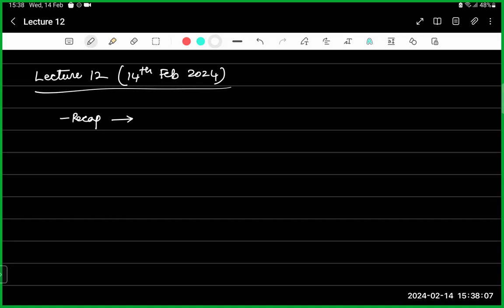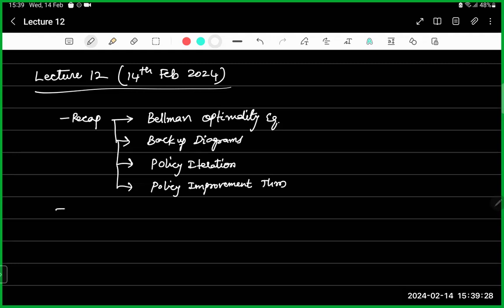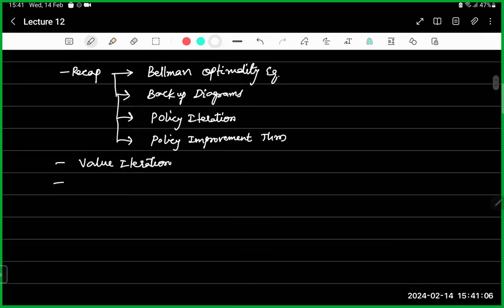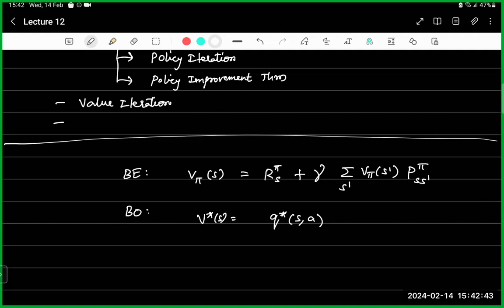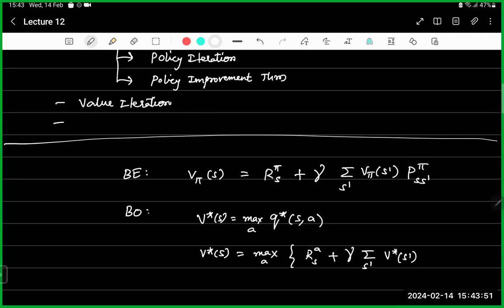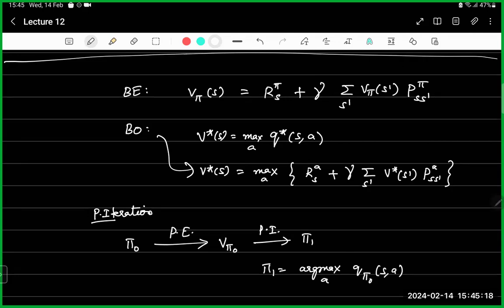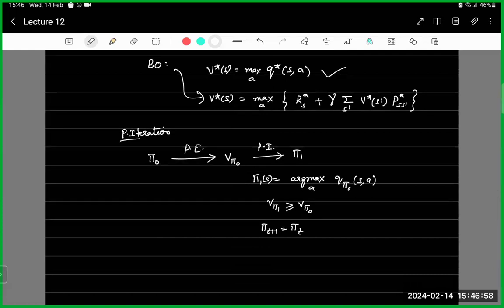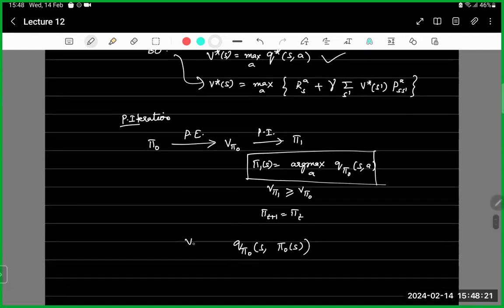Lecture 12 | Convergence Proof of Policy Iteration | Reinforcement Learning Course | IIT Kanpur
This video is only partially recorded due to some technical issues!